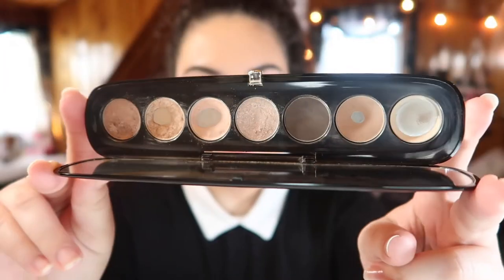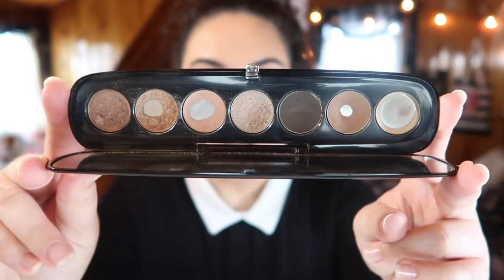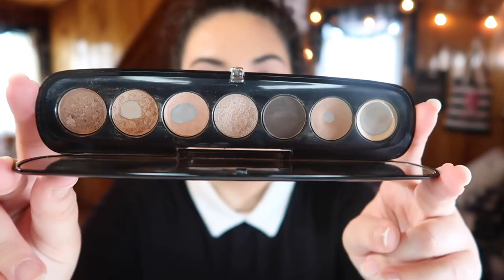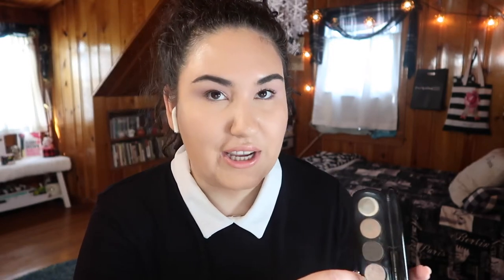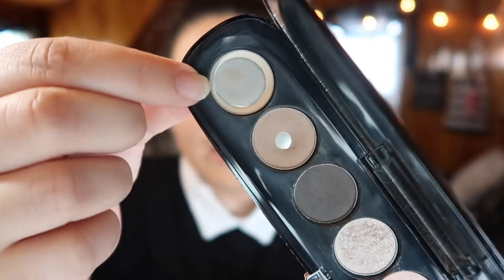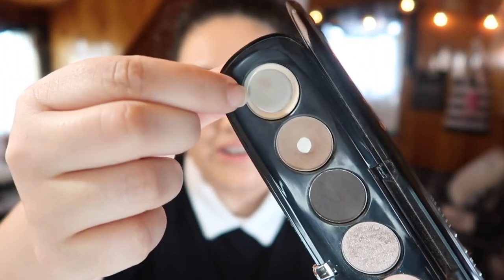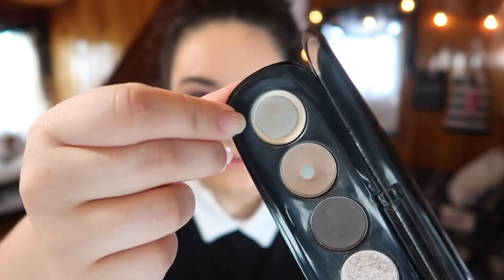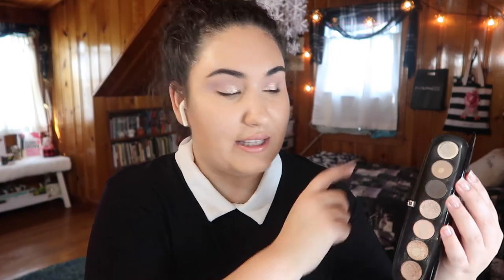Pan That Palette 2018 Update # 4 || Marc Jacobs Lolita Palette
Welcome to update number 4 of my 2018 Pan That Palette!!! I can't believe so much time has already passed and that we are SO CLOSE TO BEING HALFWAY THROUGH 2018!!! Isn't that bananas? Are you panning a palette? How is your progress going?

Undertone: Warm/Yellow
Skin Tone: Light/Light Medium
Skin Type: Combination/Dry

▼ PRODUCTS MENTIONED ▼
Marc Jacobs Style Eye Con Palette in Lolita
(Purchased from a Marshall's for $19.99)

▼ SOCIAL MEDIA ▼
❋Pintrest: @monicaadrianna